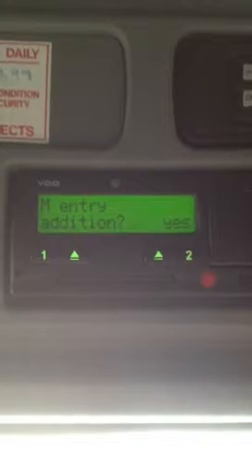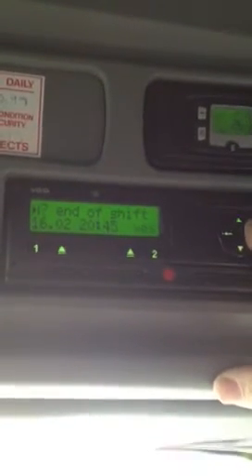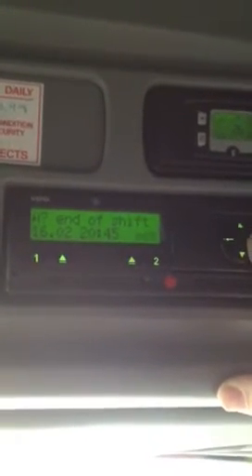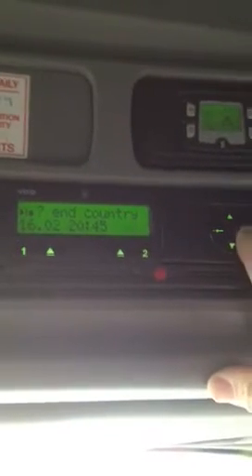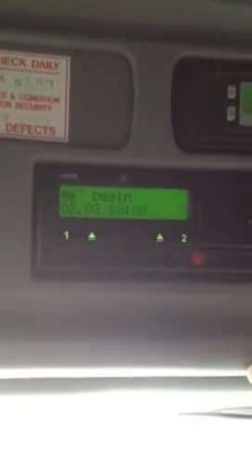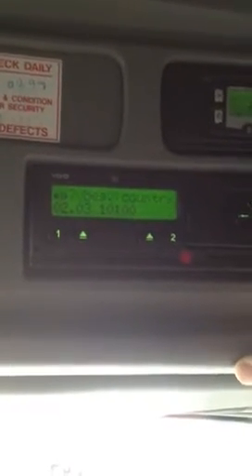Digital tacho manual entry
How to do a manual entry on a digital tacho